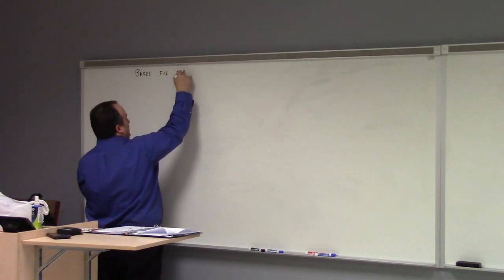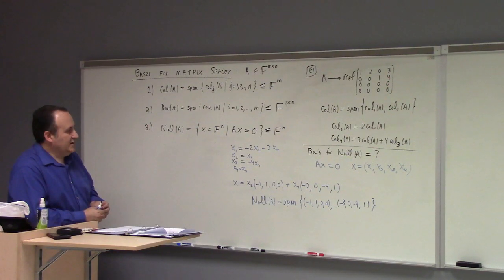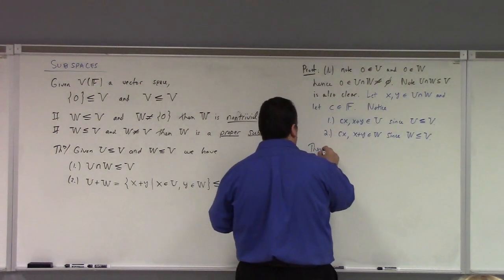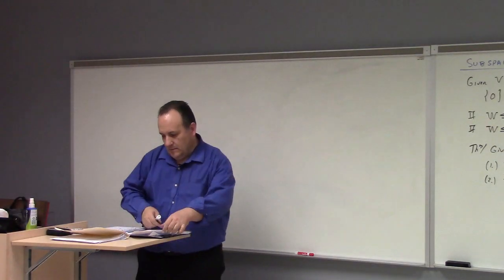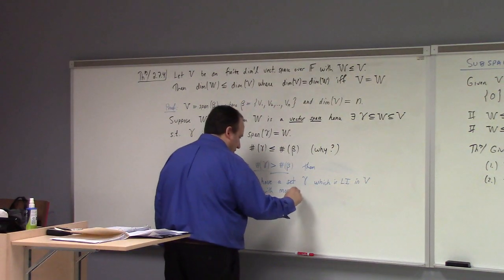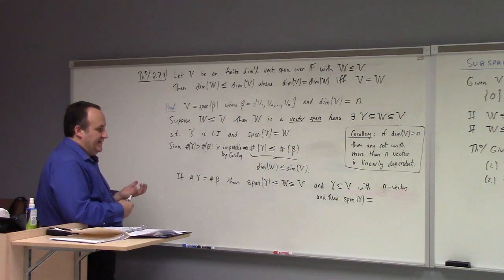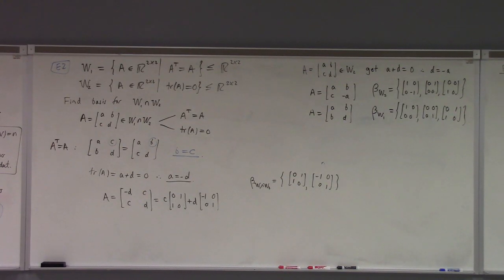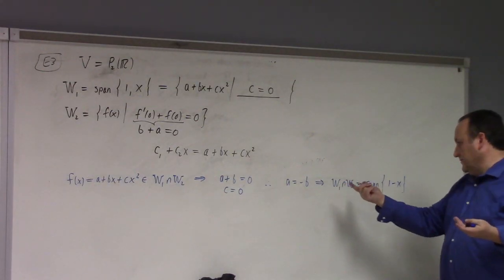Linear Algebra: subspace theorems, examples of intersection, 9-1-25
( please skip minute 30-40, it's just me stuck in a loop, I eventually escaped, but now I owe a video to make-up for this... my apologies)